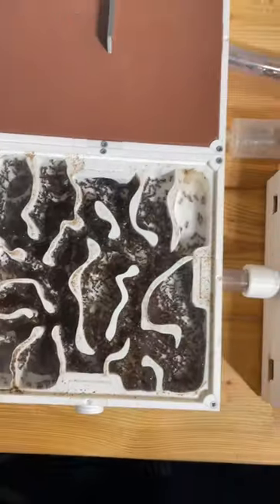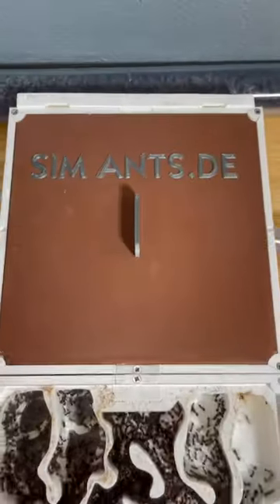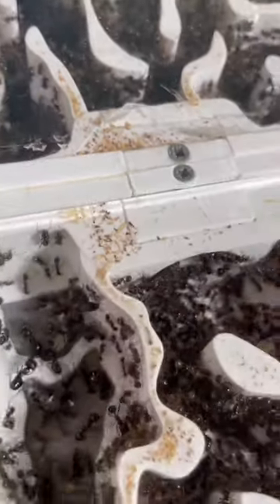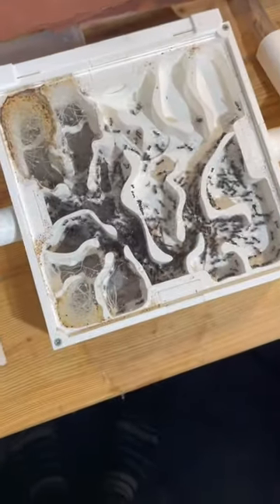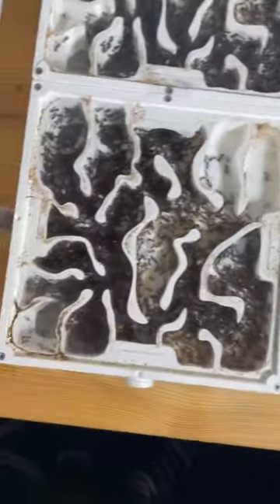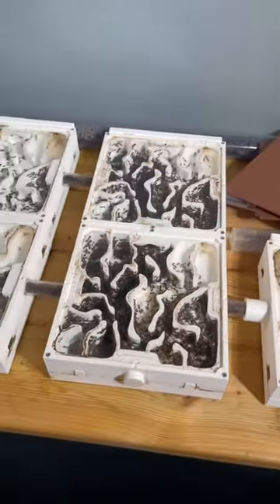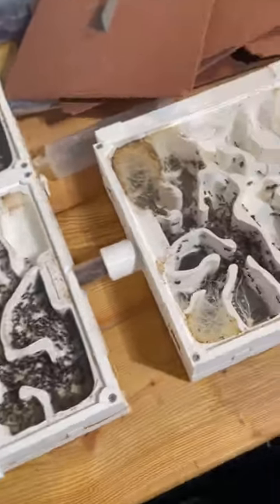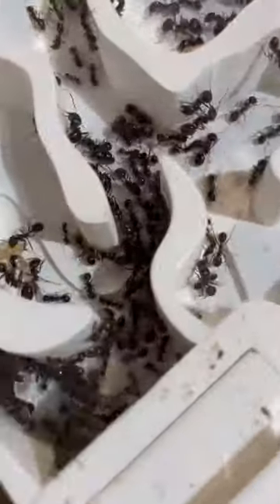Day 1 Of Getting My Ants Used To Light!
Products in this video:

Sim ants nest!